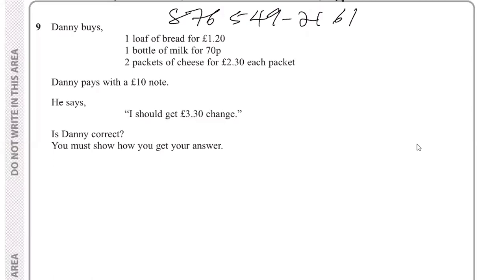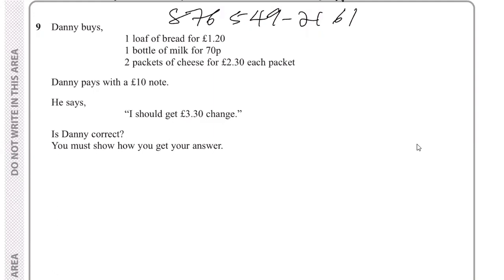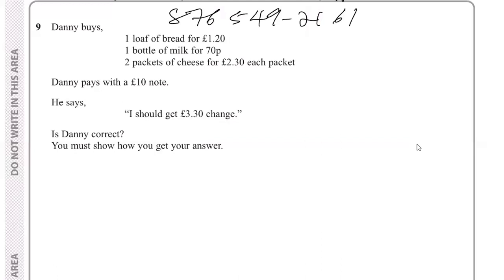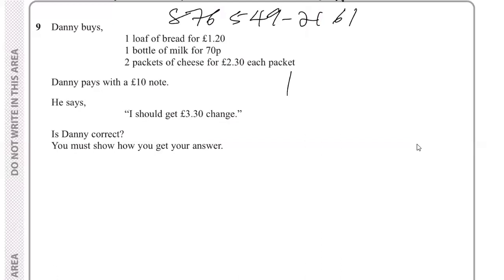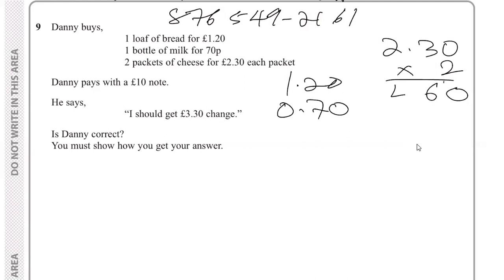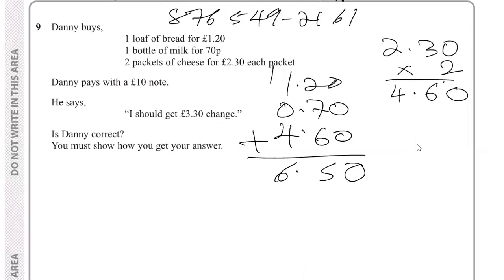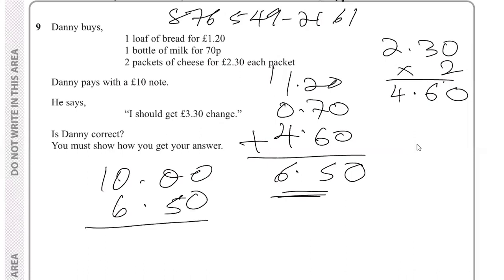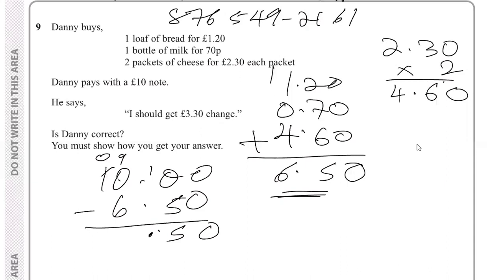Consumer Arithmetic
IGCSE GCSE SAT CXC CSEC MATHS